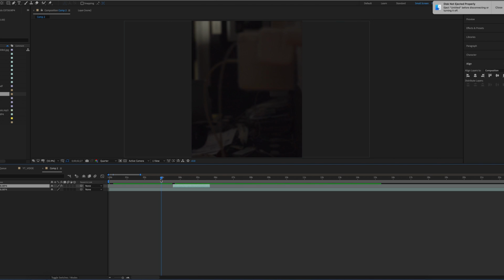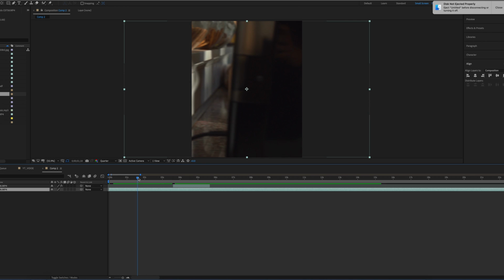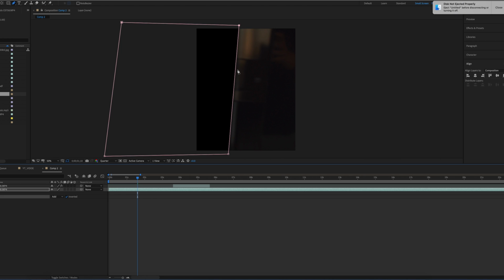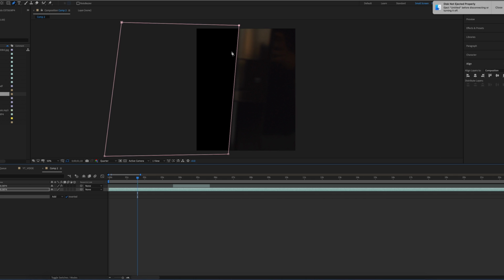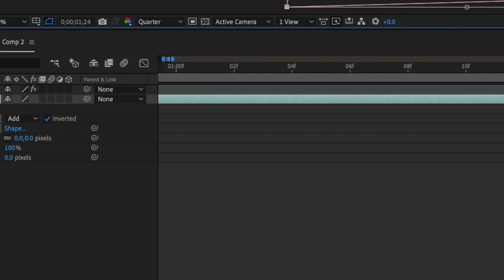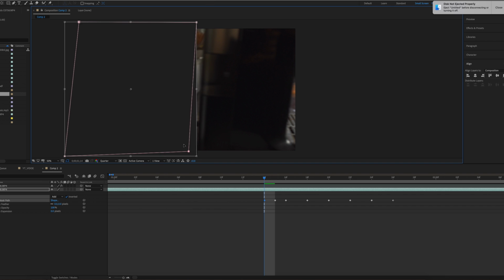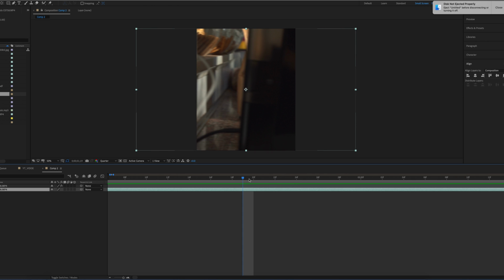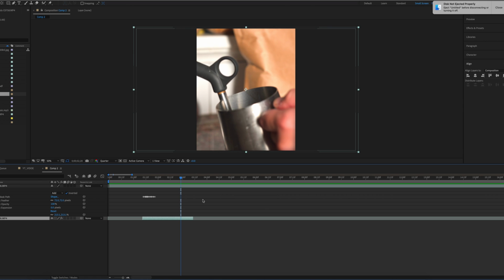Masking Tutorial || After Effects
A beginner's guide to masking! How to do it and how to prepare for it.

Equipment I use:
Sony A7iii
Sony 16-25mm